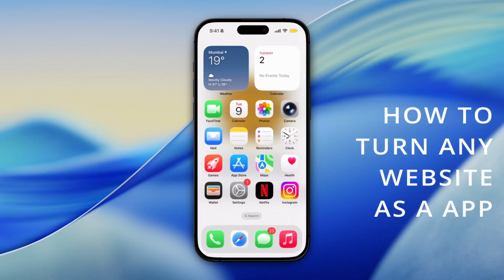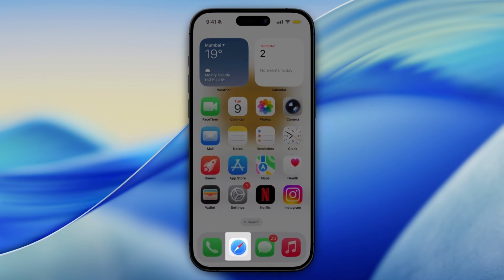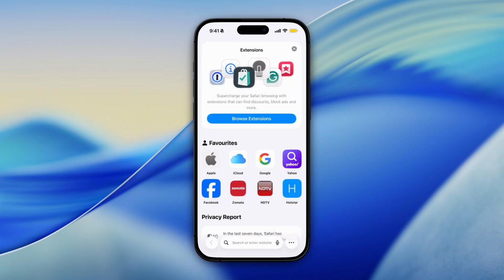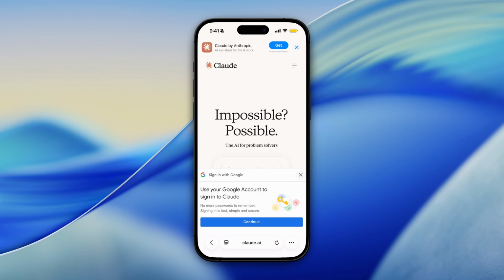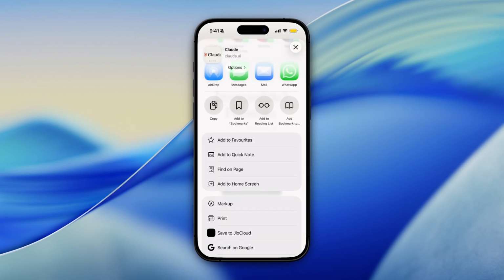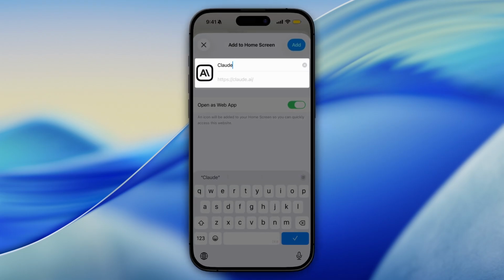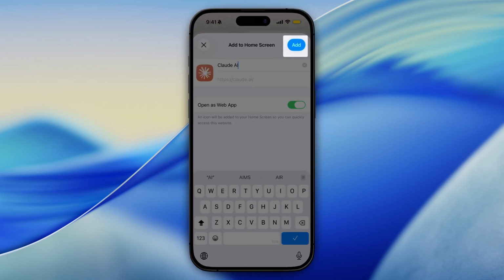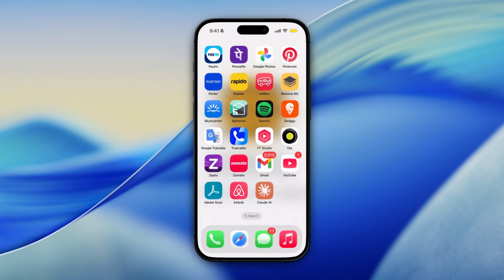How To Add Any Website In Home Screen In Iphone (2025)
Want to turn any website into an app shortcut on your iPhone? In this quick 2025 tutorial, I’ll show you step by step how to add any website as an app on iPhone using Safari and iOS 26.
This lets you open your favorite sites — like Gmail, Instagram Web, YouTube Studio, ChatGPT, or any webpage — just like real apps from your Home Screen.

🌐 In This Video You’ll Learn:

✔ How to open a website in Safari
✔ How to add a webpage to your Home Screen
✔ How to rename the app icon
✔ How to make it look like a real app
✔ How to remove the website app anytime
✔ Bonus: How to use Shortcuts to customize the icon

🌟 Why Add Websites as Apps?

Faster access to websites

Opens in full-screen like a real app

Saves time switching tabs

Perfect for websites with no official app

Works for productivity, school, and daily use

🔧 iOS 26 Features Covered:

Safari Share menu

Add to Home Screen

PWA-style icons

Shortcut icon customization

⏱ Timestamps

00:00 – Intro
00:07 – Open Safari
00:15 – Go to the website
00:25 – Open Share menu
00:35 – Add to Home Screen
00:55 – Rename & confirm
01:10 – Bonus customization